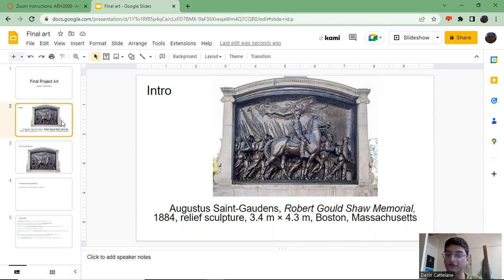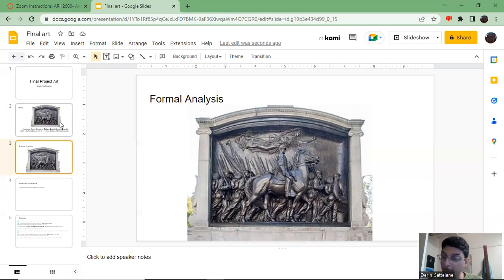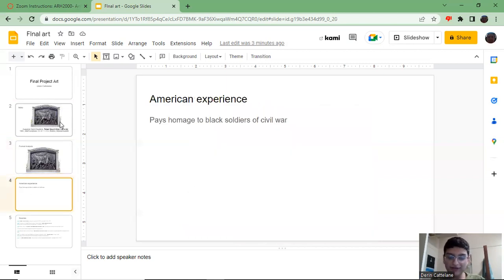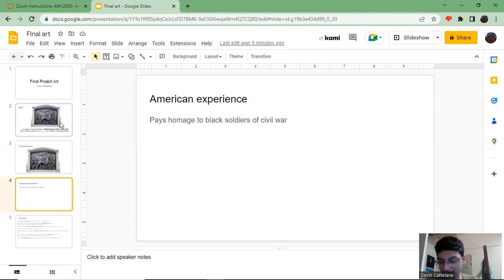My Art Class Final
This is the thing that I submitted for my final art project... no seriously

We had to choose an art piece from a list. Then we had to make a presentation on it, first doing a formal analysis of the elements and principles, then talking about how the art piece related to "The American Experience"

The presentation had to be a minimum of 5 minutes long so I tried to speak as slowly as I could, which is why I sound so weird. Even doing this, near the end I noticed that I was almost at the end of my script and I was still around a minute short, so I had to slow down even more.

Another thing to note is that I recorded this on the day the project was due. This was because I thought the project was due a week later than the actual date. I also recorded it quite late in the day, meaning I was really tired and just wanted to be done with this.

I did end up getting an A as a final class grade, so yay I guess.